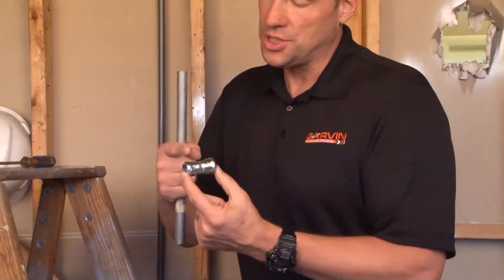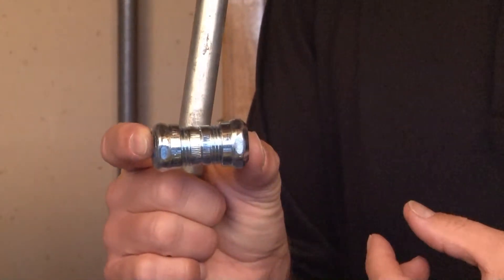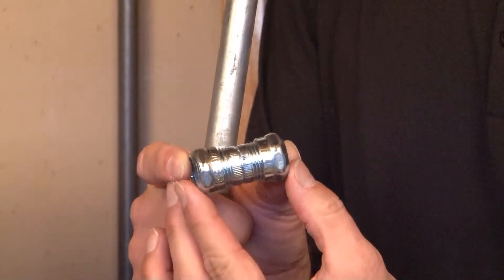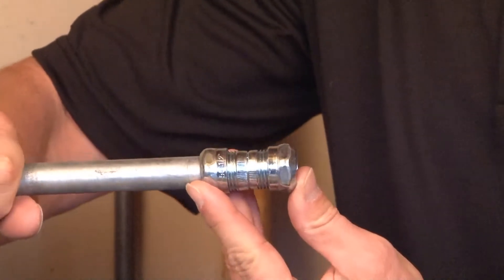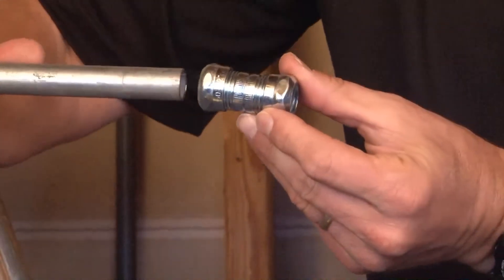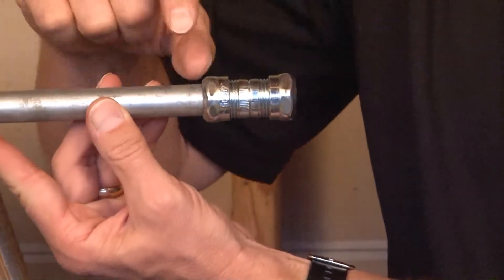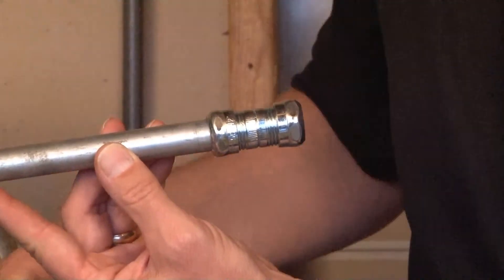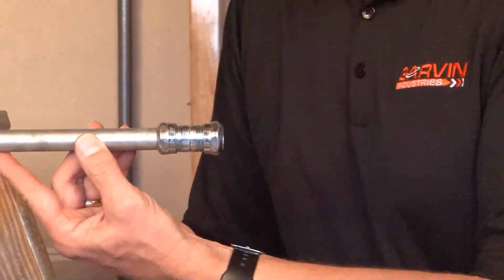Compression Coupling: 3/4" Zinc Plated Compression Coupling CCP-50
- 1/2" compression electrical couplings are used to connect the ends of two 1/2" EMT thinwall conduits together to extend the raceway. Garvin Industries' steel compression couplings provide concrete tight connections when taped, and are rated for electrical applications above 600 volts. Their heavy gauge steel construction maintains mechanical protection and solid grounding of one conduit to another. They are also zinc electroplated for excellent corrosion protection in damp locations.